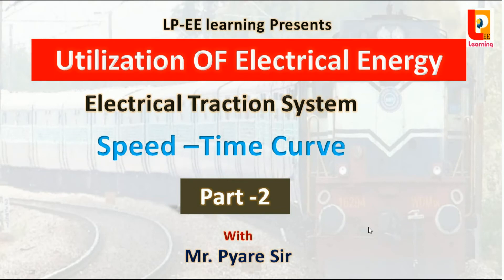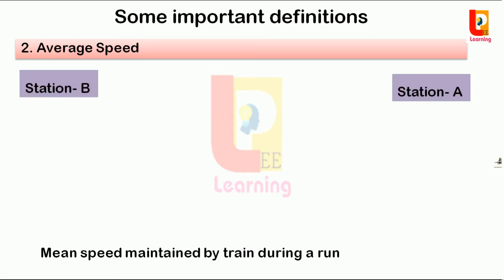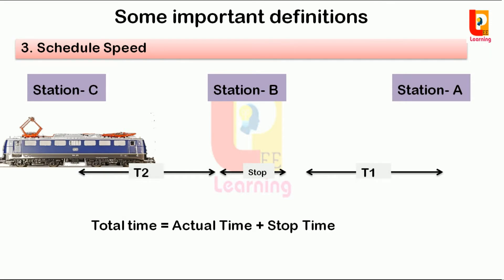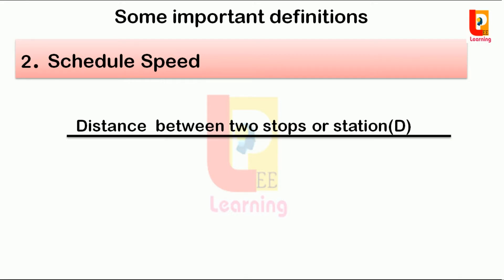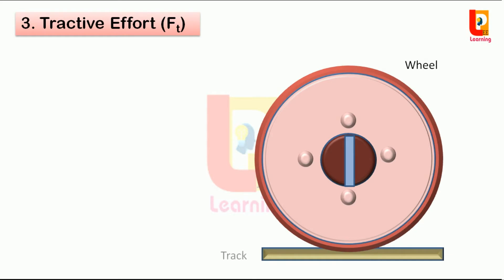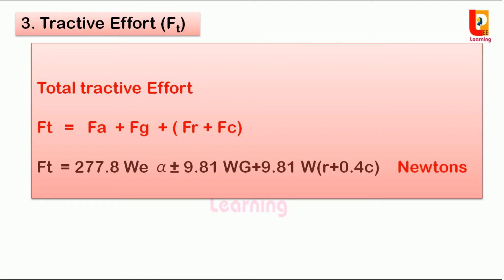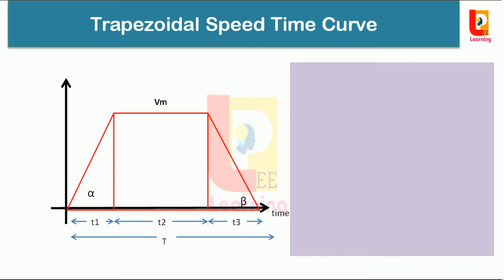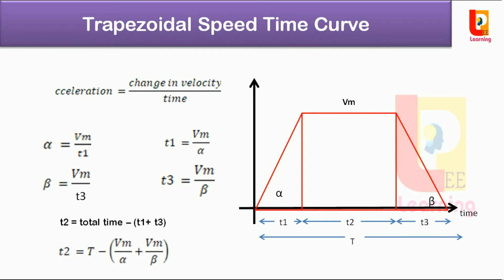UEE | Electrical traction |Speed time Curve Part-2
In this video describe the important Definitions, and Basic formulas regarding speed time curve.
Some important definitions
1.  Crest speed (Vm) : Maximum speed attended by train during a run
2.  Average Speed  :  ratio of distance between to stops to the total time of run
3. Schedule speed :   ratio of distance between to stops or station to the total time of run and stop